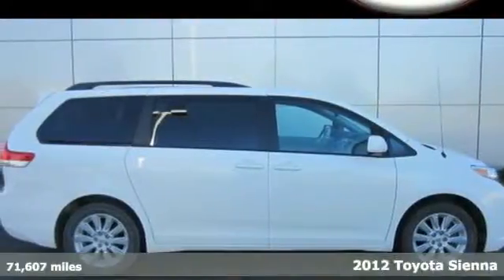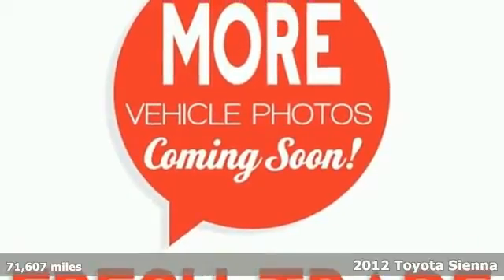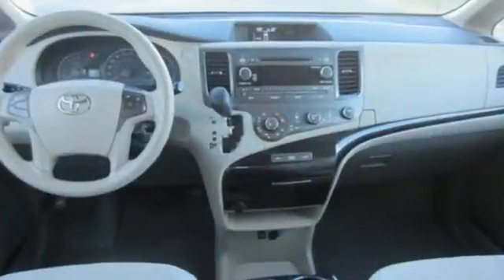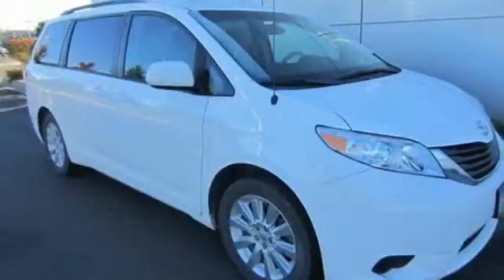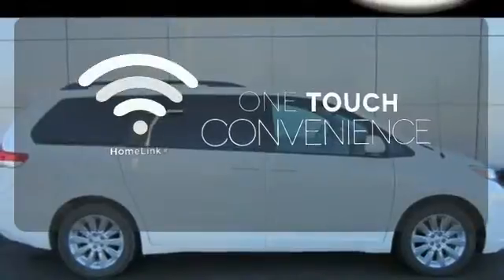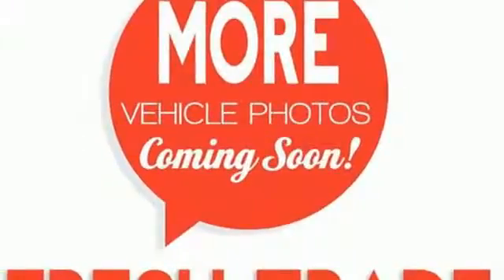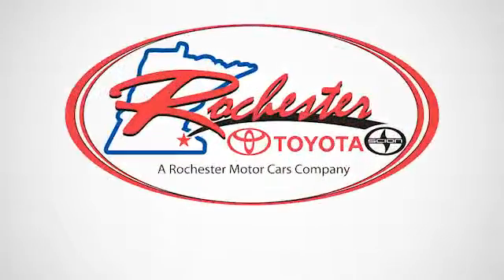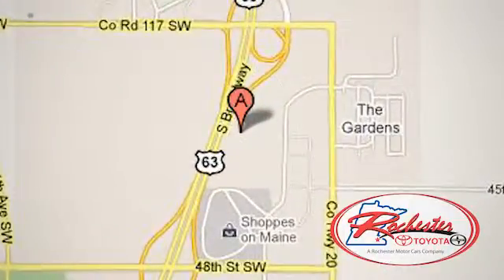2012 Toyota Sienna Rochester MN Winona, MN SA52895 - SOLD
Year: 2012
Make: Toyota
Model: Sienna
Trim: LE
Engine: 3.5L V6 SMPI DOHC
Transmission: 6-Speed Automatic Electronic with Overdrive
Color: White
Interior: Bisque
Mileage: 71607
Stock #: SA52895
VIN: 5TDJK3DC6CS037432
Toyota Certified Pre-Owned! One Owner, No Accidents, Local Lease Return, Non-Smoker. Sienna LE 7 Passenger, AWD, 3rd row seats: split-bench, Air Conditioning, Alloy wheels, Fabric Seat Material, Outside temperature display, Power driver seat, Power windows, Radio: AM/FM/MP3 CD Player w/4 Speakers, Rear air conditioning, Remote keyless entry, Speed control, Sun blinds, Telescoping steering wheel, and Tilt steering wheel. Toyota of Rochester is proud to offer this great 2012 Toyota Sienna. This terrific Toyota is one of the most sought after used vehicles on the market because it NEVER lets owners down. We look forward to earning your business.

Address:
4900 Highway 52 N